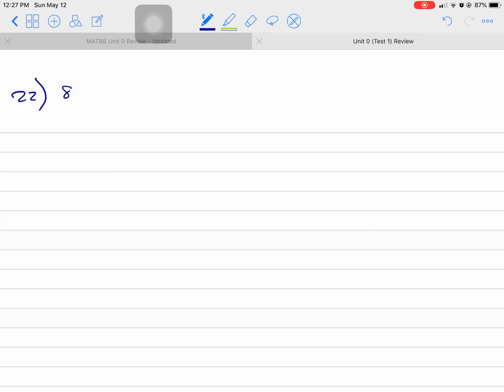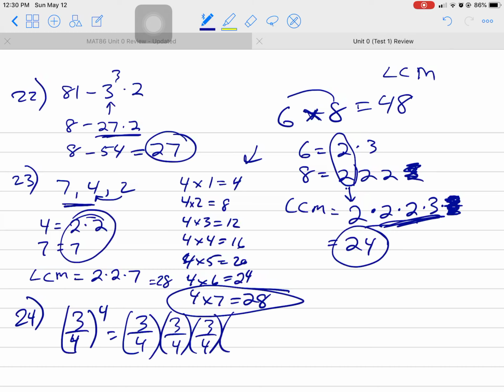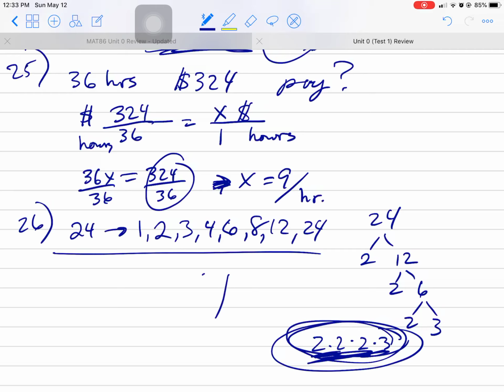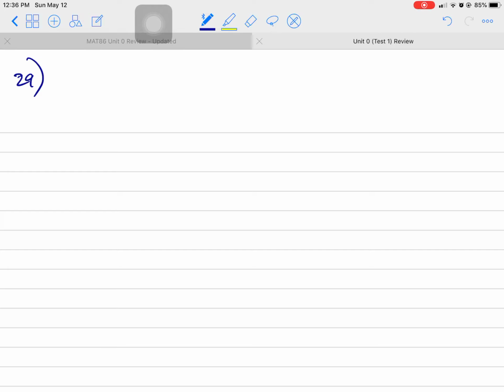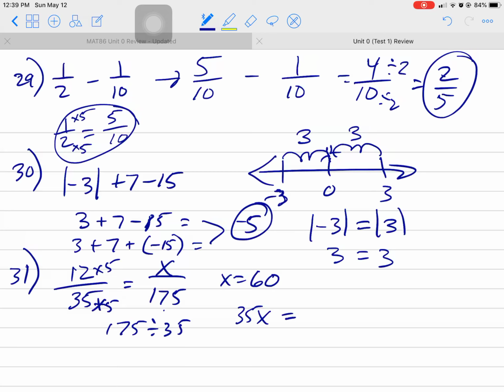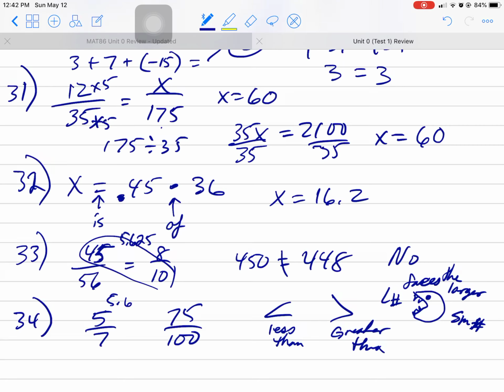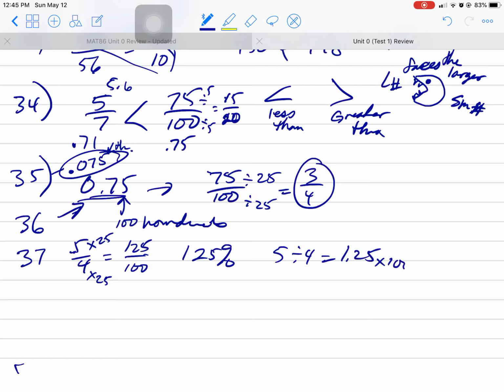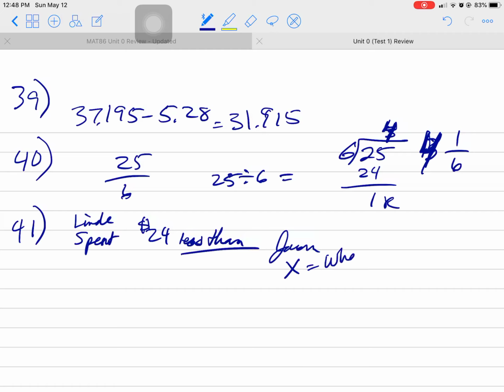MA86 Unit 0 Review Part 3